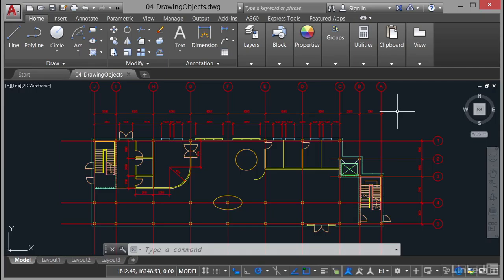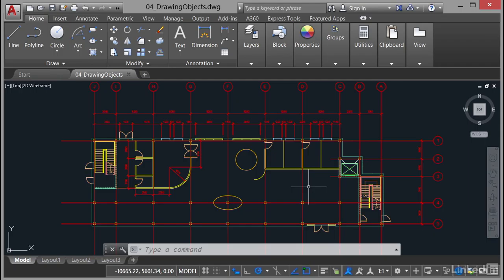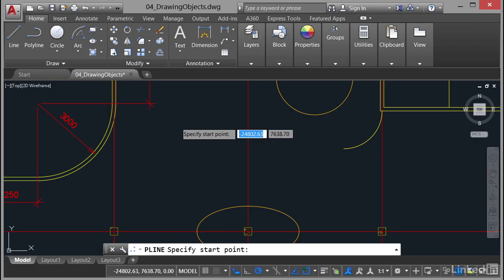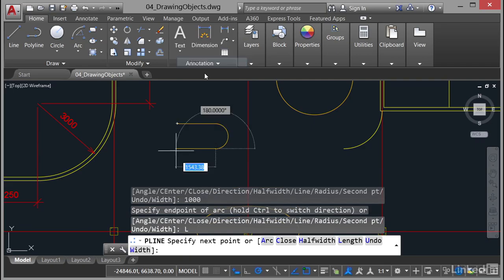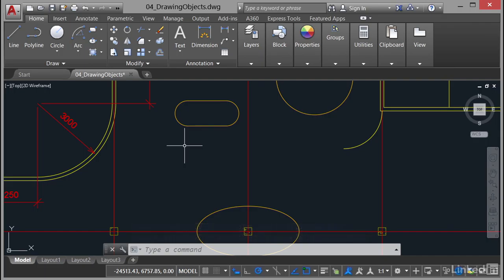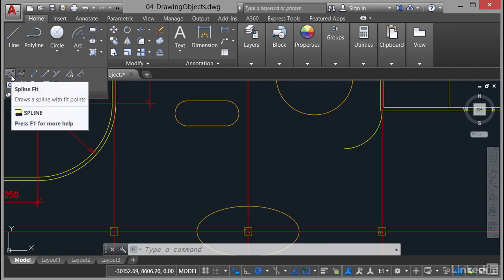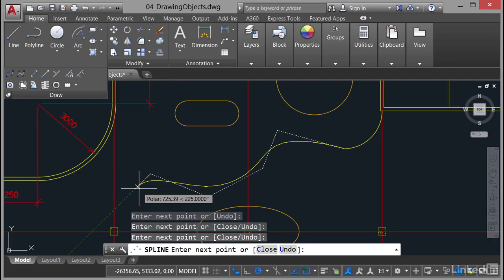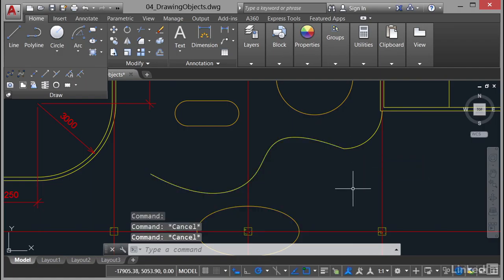Polylines and splines